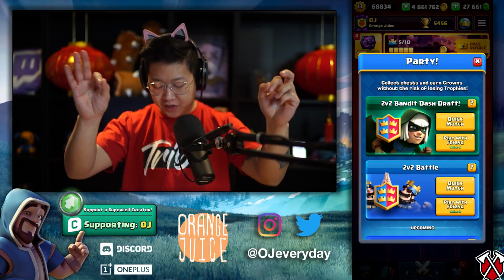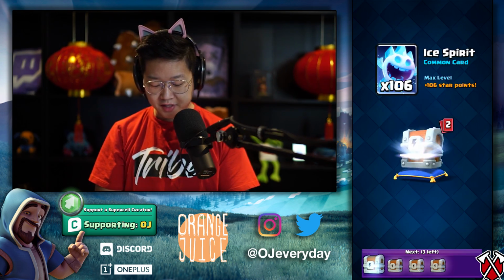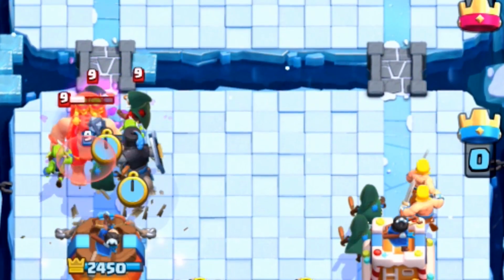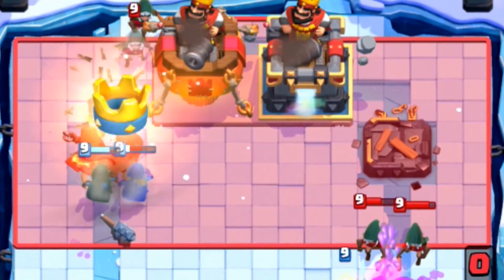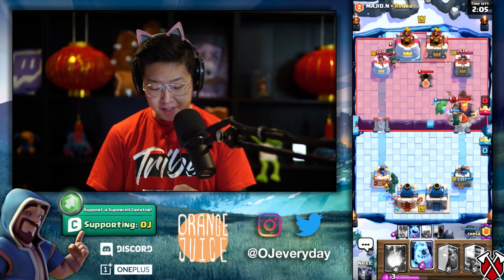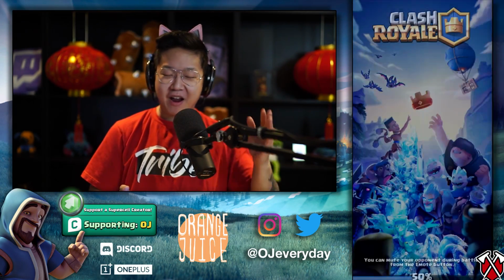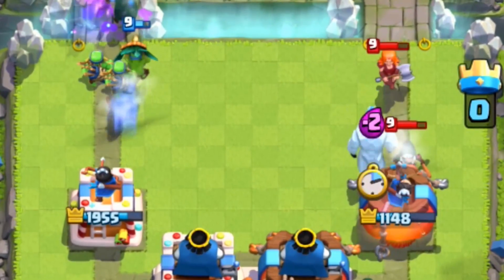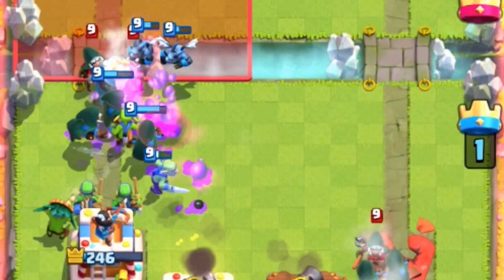this game mode spawns TOO MANY BANDITS 🍊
The 2v2 Bandit Dash mode spawns an absurd amount of Bandits!
Creator Code for Supercell Games ► OJ